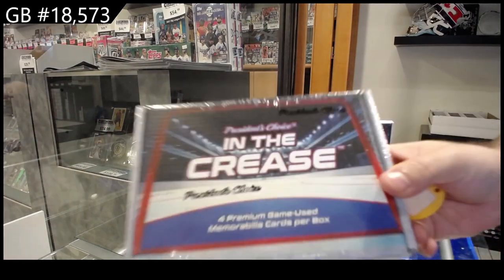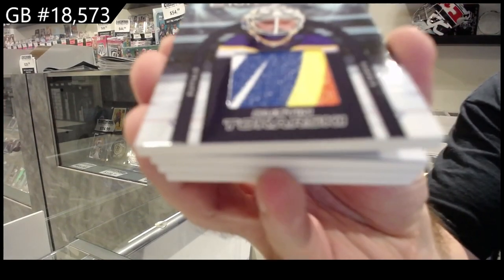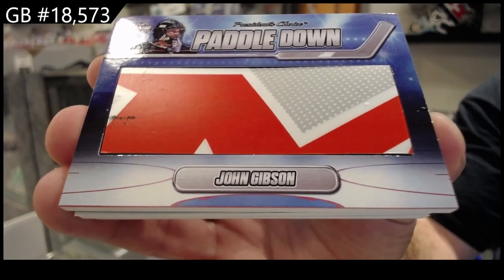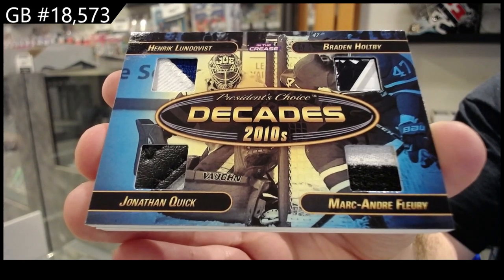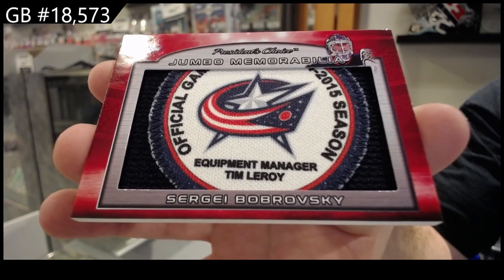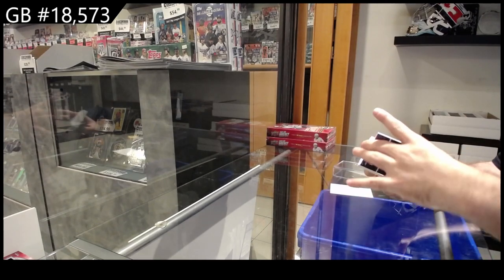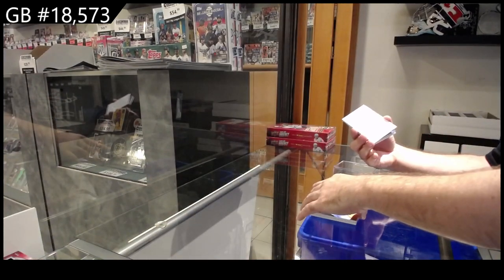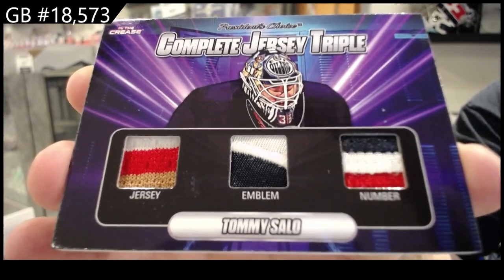2022 President's Choice In The Crease Hockey 2 Box Break - C&C GB #18,573